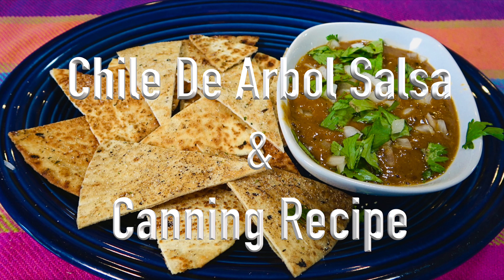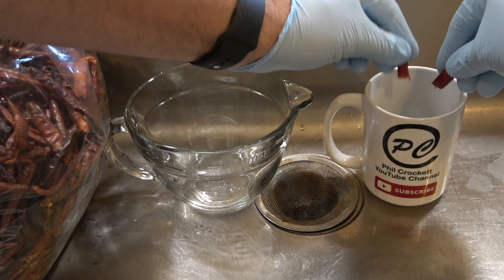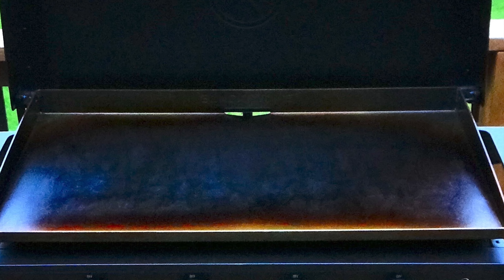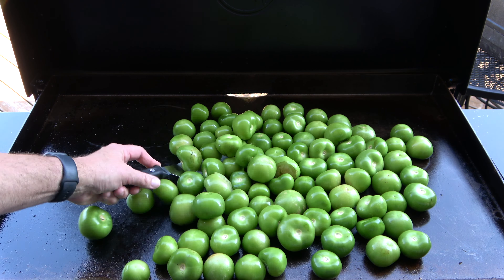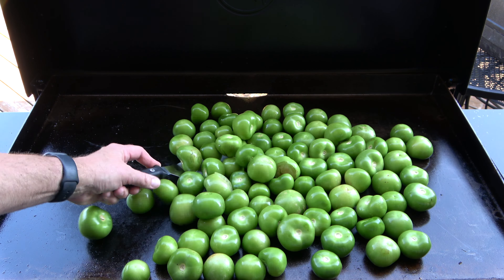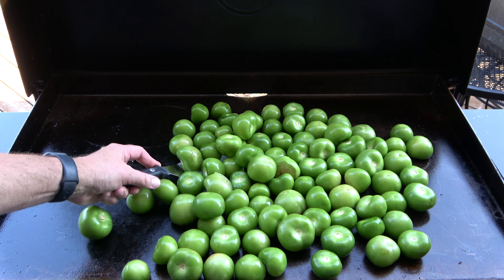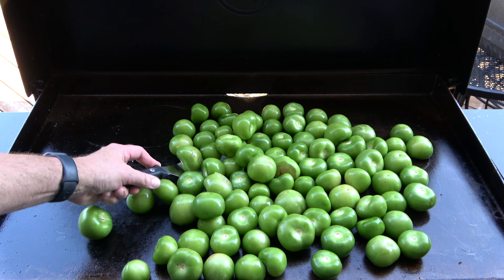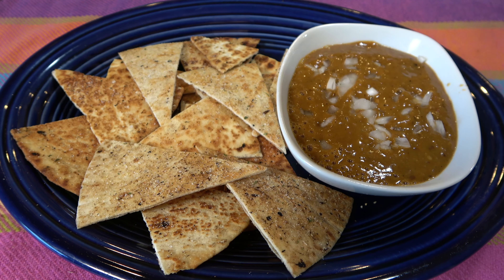Making & Canning Chile De Arbol Salsa - Favorite Recipe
This video shows how to make Chile De Arbol salsa.  I use the cast iron griddle for the cooking process to blister my tomatillos.  Very easy to make, and VERY delicious.  I put this salsa on about EVERYTHING.